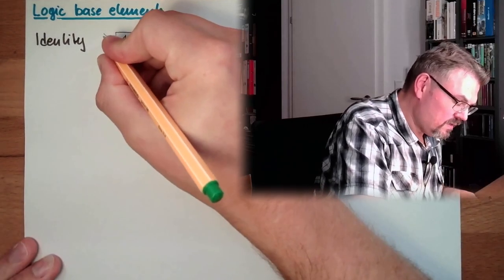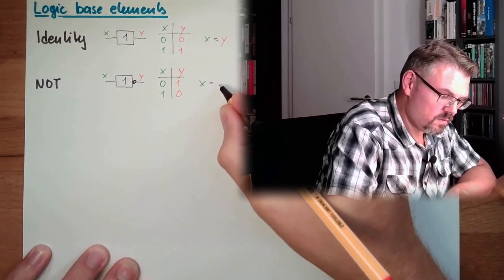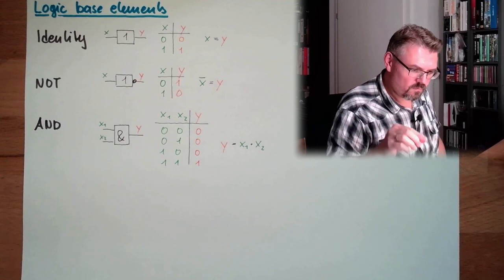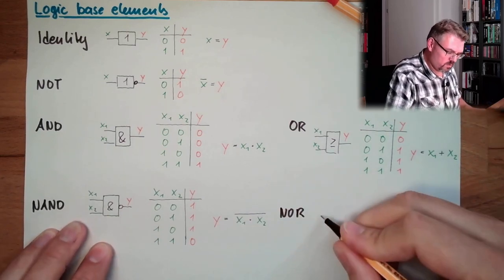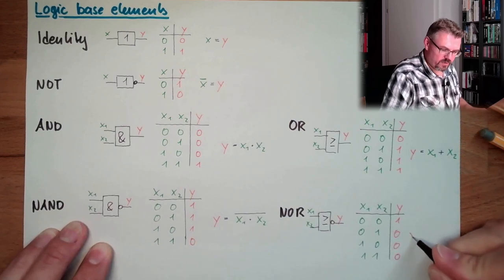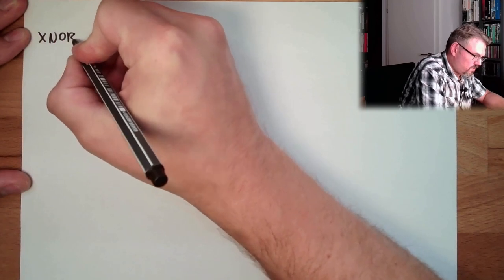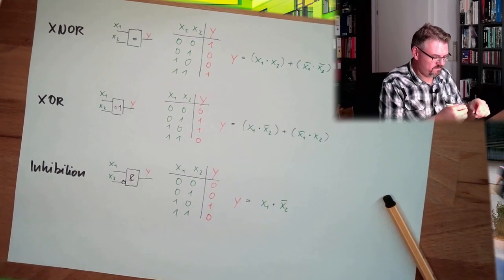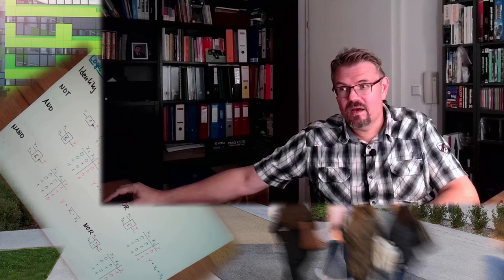DT 09: Logic Base Elements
There are some logic base elements which refelct the basic logic operations:
AND, OR, NAND, NOR, NOT, IDENTITY
What these are will be explained in this video.